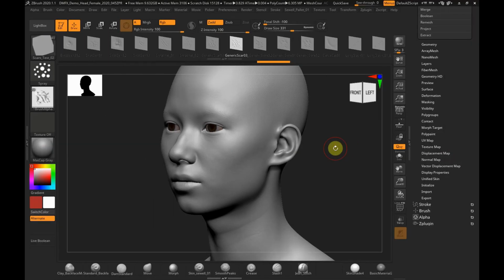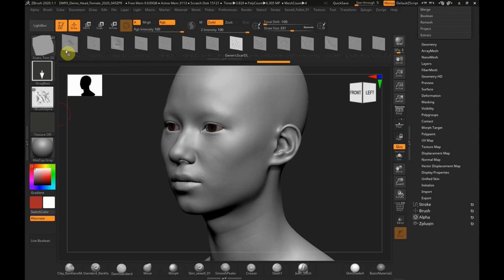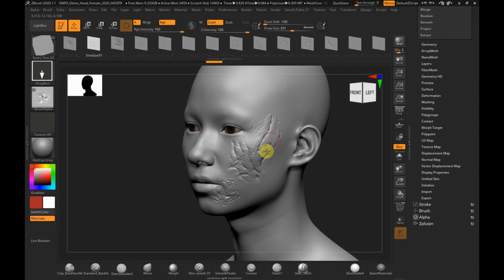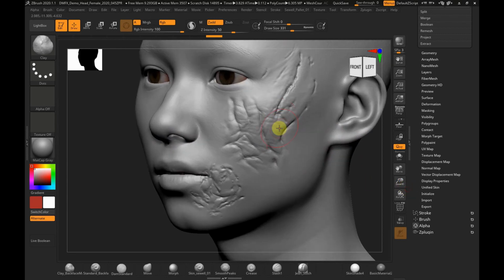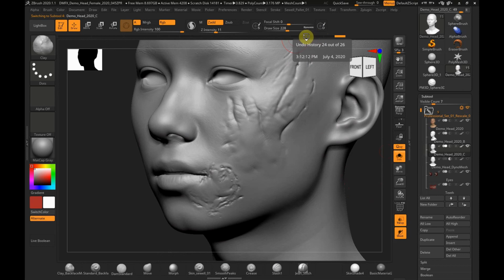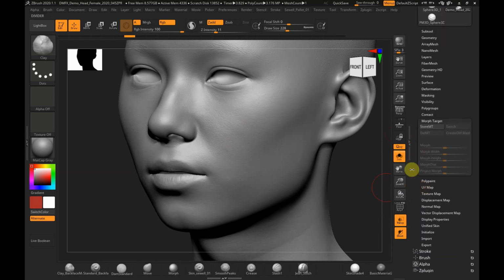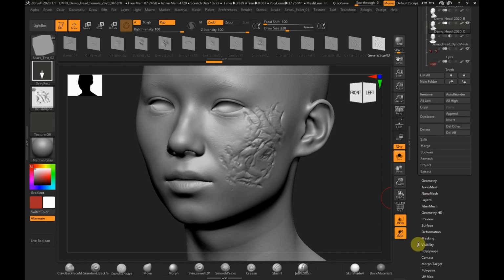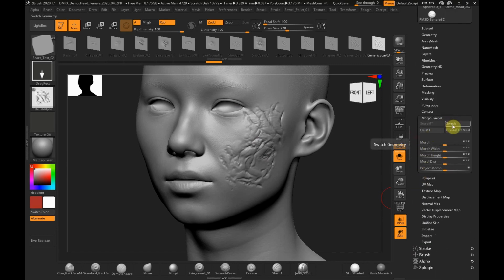02 DMFX Tutorial Using the Morph Target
In this tutorial, Stuart explains some of the benefits of using a morph target in tandem with the DMFX brushes.